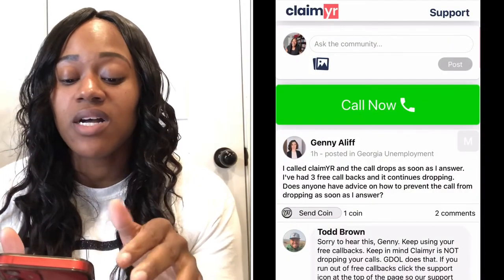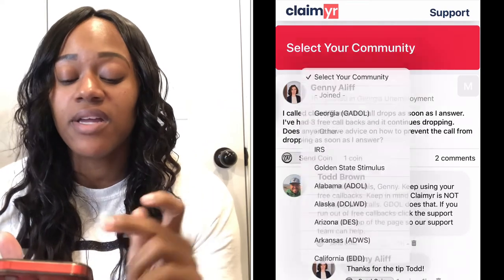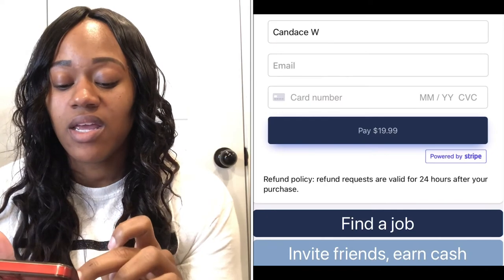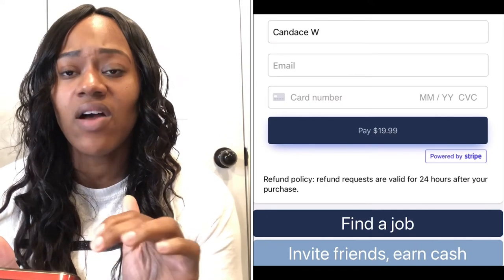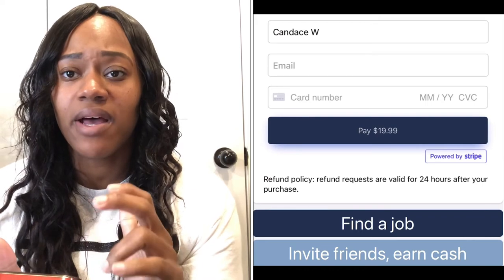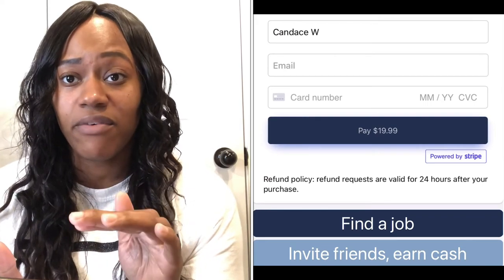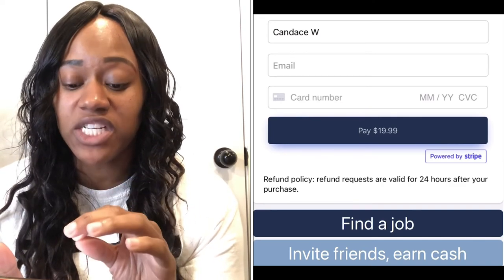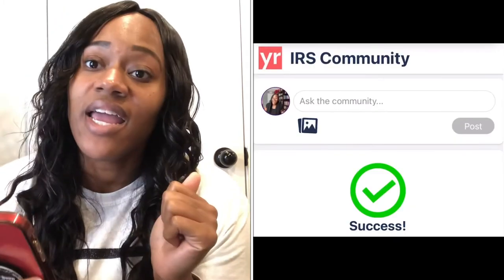How To Call the IRS and Speak with a Live Person || Phone Trick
Here's 2 ways you can use to contact the IRS and reach a representative.

This first method *might* get you through to an IRS representative, it has about a 10% success rate
1st dial 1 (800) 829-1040
To skip through the phone menu wait three seconds and press 1
wait three more seconds and press 2
and wait three more seconds press 1
then wait three more seconds and press 3
then wait about thirty seconds and press 2
then wait a few more seconds and press 4

This second is a paid method GUARANTEED to get you connected to an IRS representative
Place a call through a calling assist program called Claimyr

Enter your name, phone number, and payment information and you will receive a call back from the IRS and be speaking with an IRS Representative as soon as you answer the call. Most calls come within an hour or so.